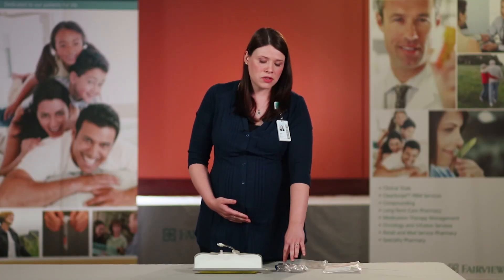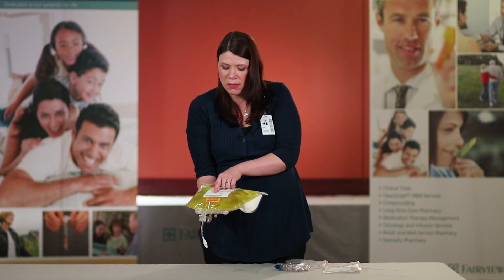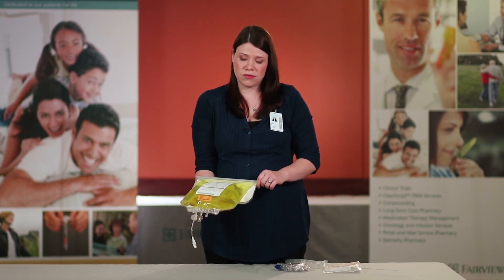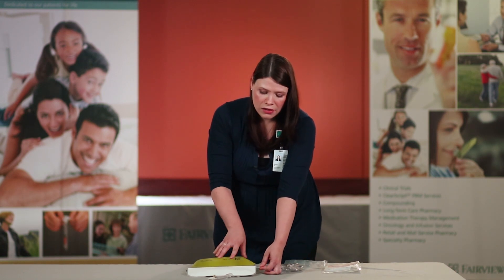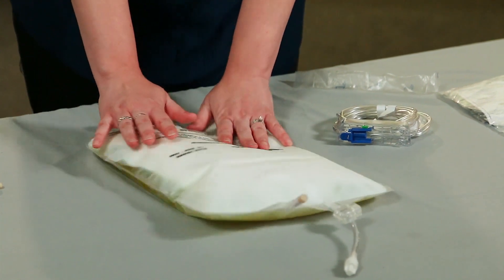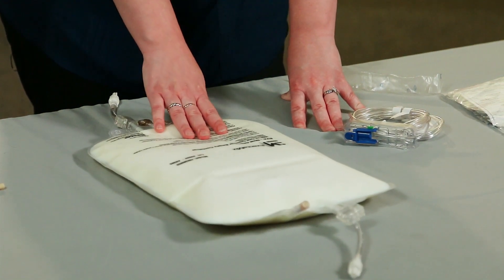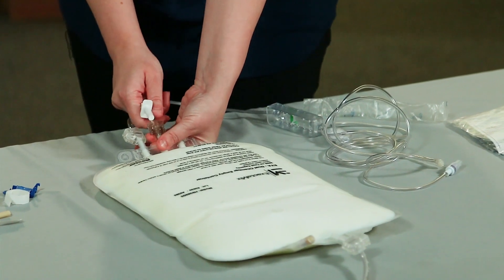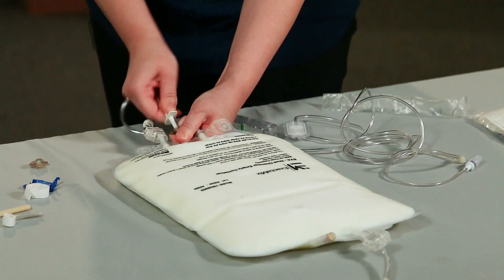Fairview Home Infusion Total Parenteral Nutrition (TPN): Mixing Lipids and TPN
This chapter covers inspecting your TPN and lipids for particles streaks or cracking and reviews checking the label prior to use. This chapter also discusses how to mix the lipids with the TPN solution. A visual demonstration of spiking the TPN bag using the CADD administration set tubing is covered as well. for more information on Fairview Home Infusion.